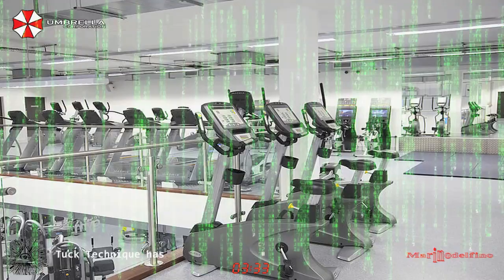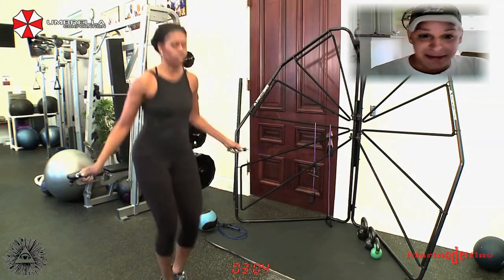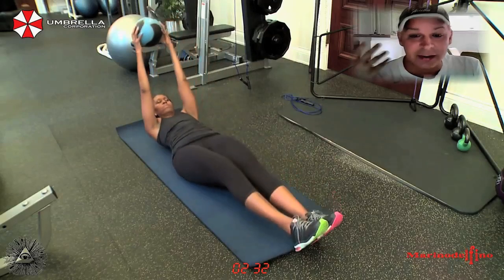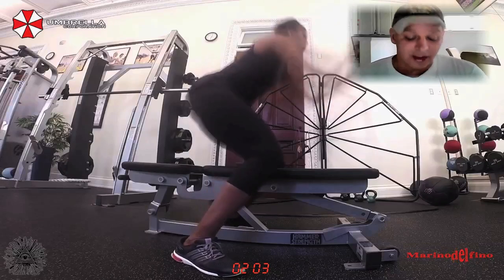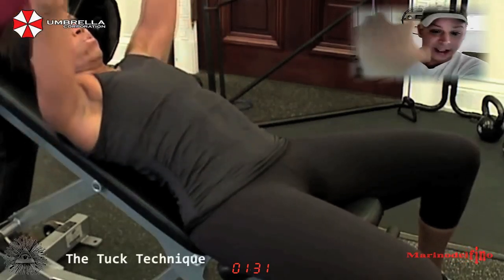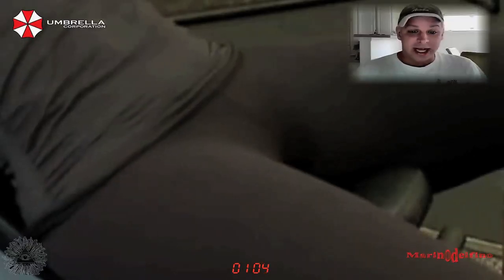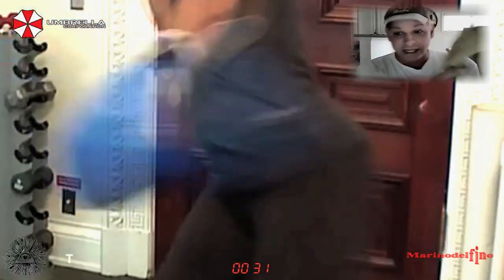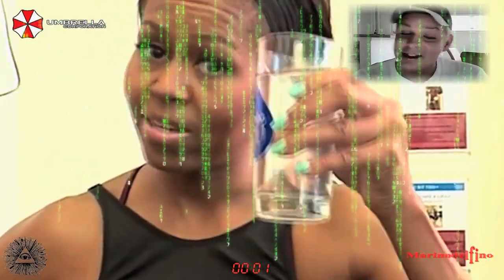MICHELLE OBAMA'S TUCK TECHNIQUE 1 EXPLAINED!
THE FOLLOWING FEATURE IS A VIDEO ANALYSIS.

This video explains the tucking technique used by drag queens.
It all an illusion...

YOU DECIDE!

CONDEMNATION WITHOUT INVESTIGATION IS THE HIGHEST FORM OF IGNORANCE.

They Live!

ACCEPT LORD CHRIST AS YOUR SAVIOR.

I do not want Reptilians/Insectoids nor other Shapeshifter nor whatever other negative entities to comment/respond negatively in any way to this video nor any other of my videos!
I do not want Reptilians/Insectoids nor other Shapeshifter nor whatever other negative entities to derail/negatively influence the discussions in the comment section of this or any other of my videos.
I do not want Reptilians/Insectoids nor other Shapeshifter nor whatever other negative entities to thumb up the negative comments/vote down the positive comments done by humans.
I do not want Reptilians/Insectoids nor other Shapeshifter nor whatever other negative entities to manipulate my view counters, my comment system, my private message system or any other function of my channel or the with me corresponding/interacting/linked channels in any way at all.
I do not want Reptilians/Insectoids nor other Shapeshifter nor whatever other negative entities to report my video nor any of my other videos for whatever issue.
I do not want Reptilians/Insectoids nor other Shapeshifter nor whatever other negative entities to negatively influence humans to do any of the above mentioned for them, whether them being unaware of being influenced or being servants.
I don't want humans or whatever other lifeform do anything of the above mentioned either.
If you do it nevertheless you'll accumulate negative karma.
If we will be victorious in this planetary conflict -- and we will be -- you will face justice in court if you engaged in the manipulation of my channel and negatively interfered with the awakening of humanity. And many of you will hang for it. Don't touch my channel. Don't touch my videos. Don't manipulate others to do it for you.
Hands off! Claws off! Feelers off! Tentacles off! Minds off!

LOVE- PEACE - LIGHT - ABUNDANCE -HARMONY - LIBERTY.

By Marinodelfino.
London, August 2015.